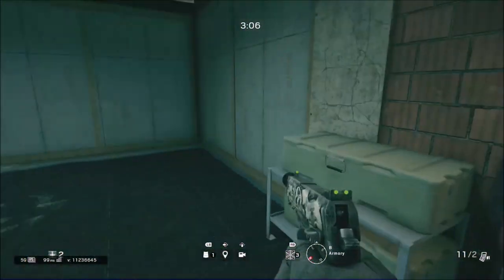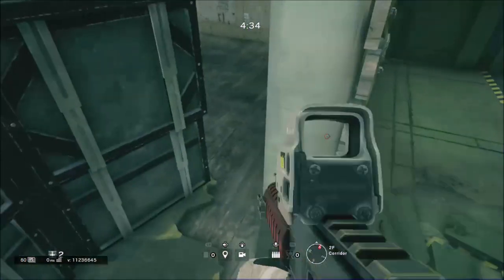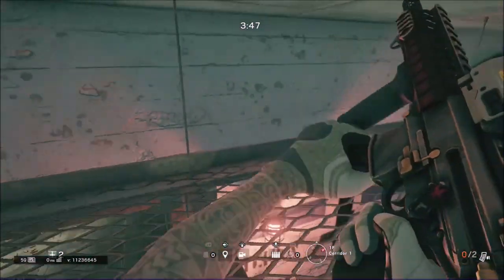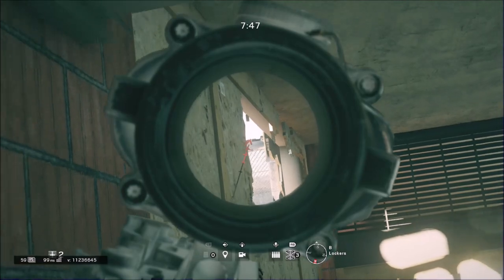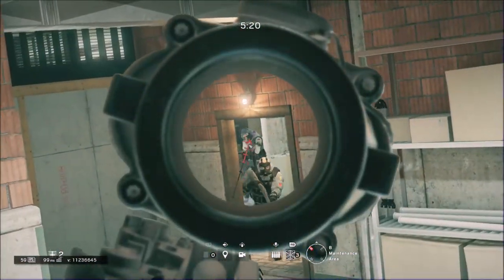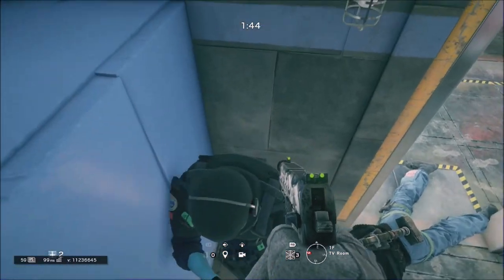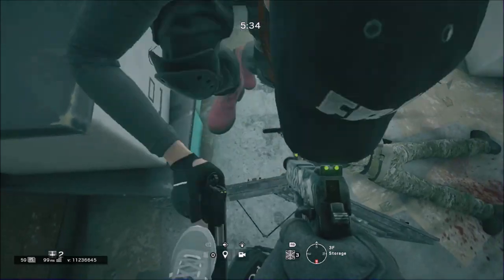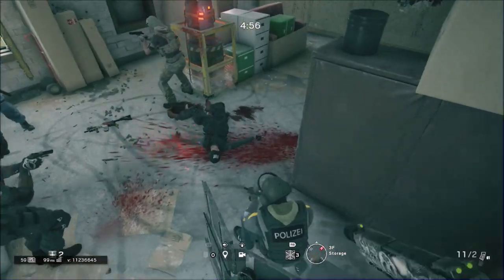Rainbow Six Siege | Hereford Base Glitches & Spots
I will be streaming almost every day I can play ranked and make it interesting, so I would appreciate a follow on either of my streaming accounts, I use Nyxsi more though. On stream I will show spots I have not used in a video before when possible.
Follow or Add Me!